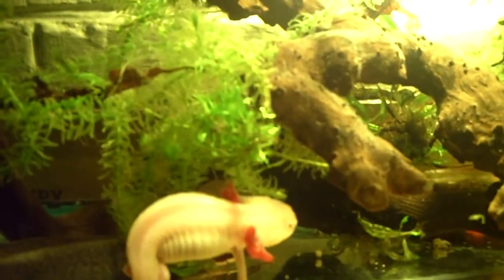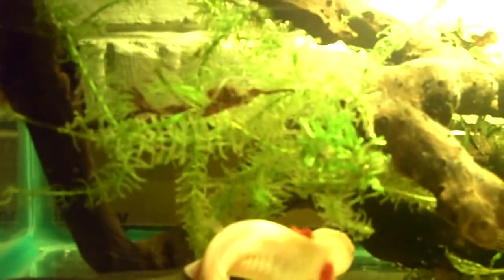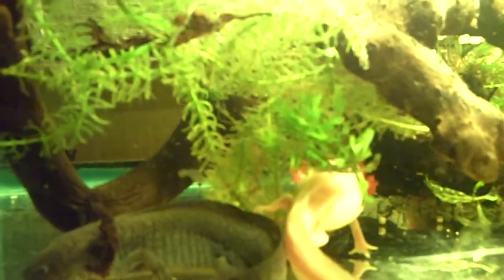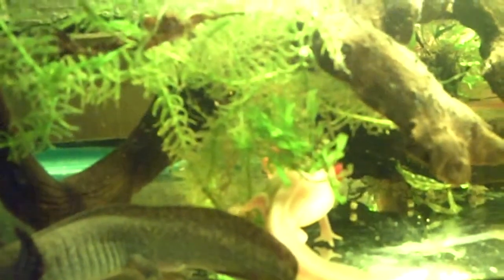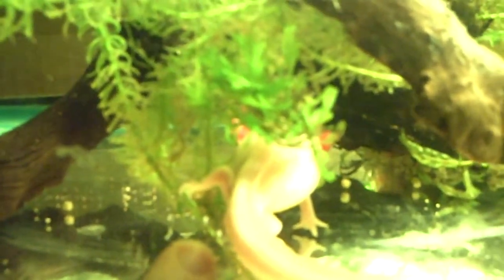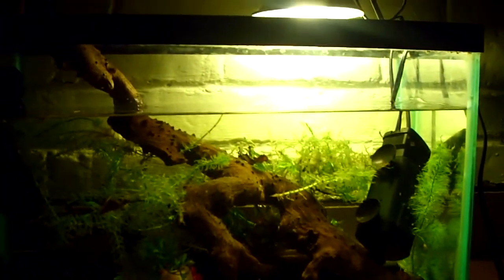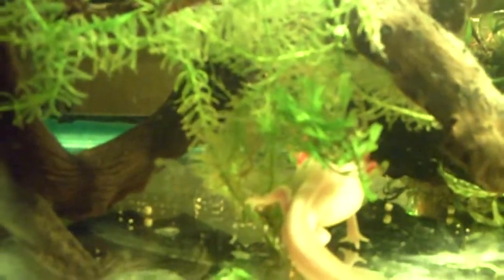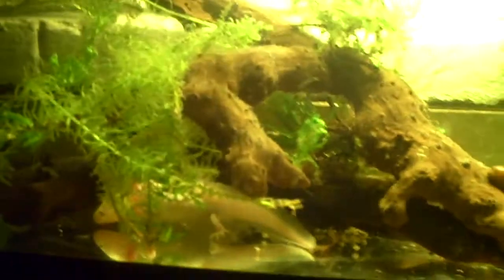Axolotl Laying Eggs Part 1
This was the first day she started to lay eggs and i was able to record her laying them. The males did not o anything but watch her lay eggs. Later i collecte the eggs to hatch out in another container. stay tune.
Pronounced as
Axolotl - ACK-suh-LAH-tuhl
Ambystoma mexicanum - Am-bees-toma mexi-can-um
Also known as: Water Dragon
Class: Amphibia
Kingdom: Animalia
Phylum: Chordata
Subphylum: Vertebrata
Order: Caudata
Family: Ambystomatidae
Genus: Ambystoma
Species: Ambystoma mexicanum
Origin: Lake Xochimilco, (sō-chē-mēl-kō) Mexico
Color: Gray, Brown, White, Pink, Gold, and Black
Size: 10 to 12 inches Long
Weight: up to 8 oz

Origin: Captivity only, it does not exist in the wild

Water Temperature: 50F to 72F - A Lower Temperature is better than a Higher Temperature

Attitude: Less than 12 months old; are cannibalistic and will bit their tank mate Leg off and Toes, and Tail. After 12 months old they will grow out of the cannibalistic stage.
Lifespan: Up to 15 years
Issues: Will eat gravel. Will eat any thing smaller than their mouth
Security: None needed
Foods: Axolotl Pellets, Live Black Worms, Frozen Blood Worms, Rosy Minnows, and Insects
Supplements: None needed
Water: Axolotls like Cold Clean Water